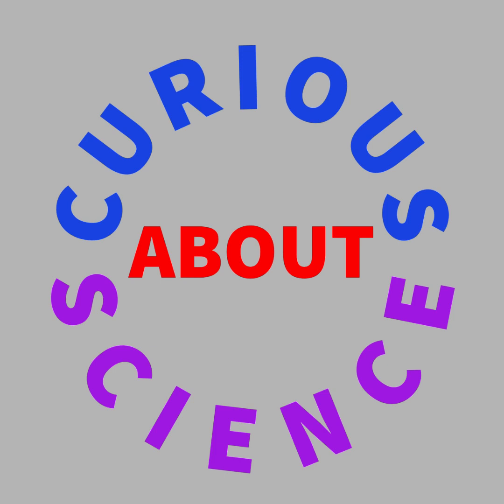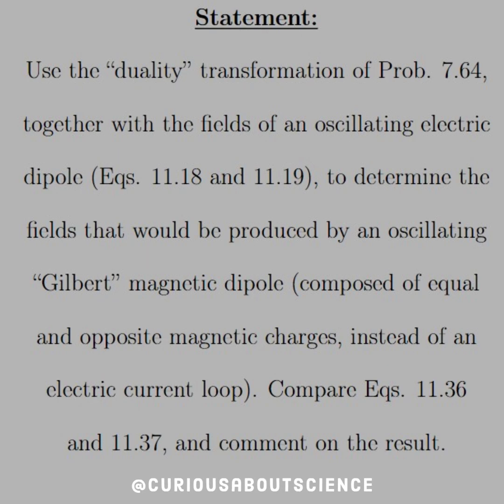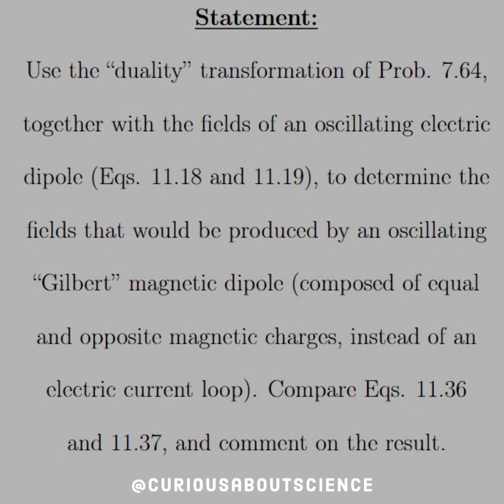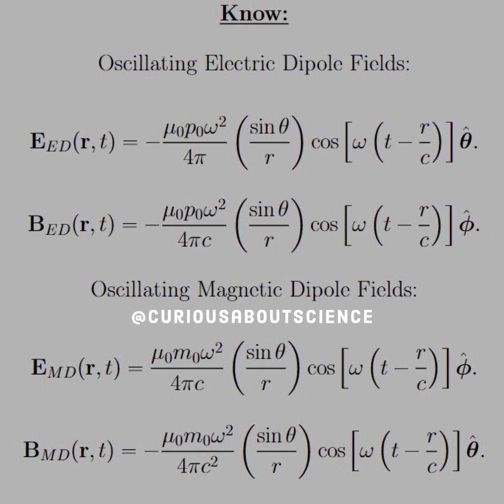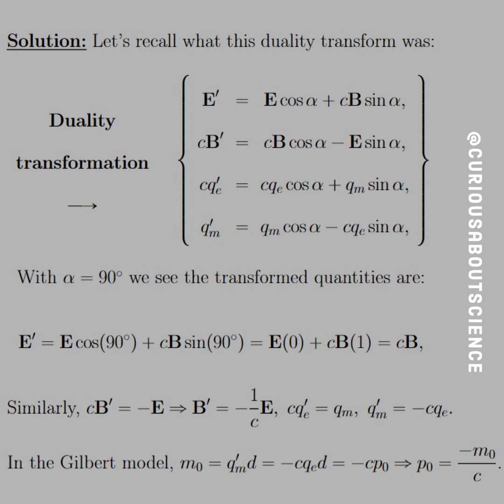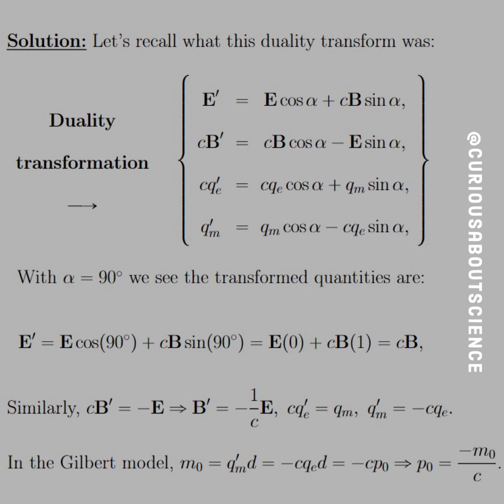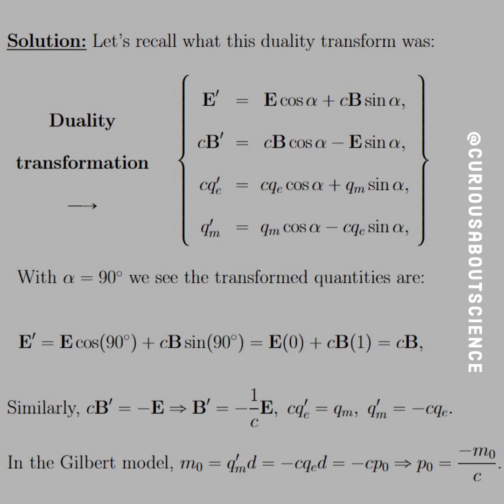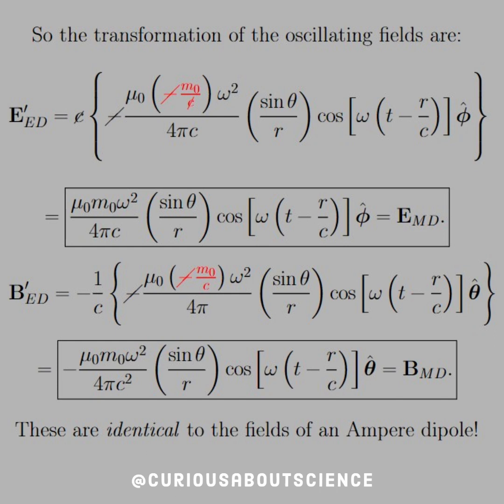Problem 11.7 - Dipole Radiation, Magnetic Dipole Radiation: Introduction to Electrodynamics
◉ This duality transform that we studied back in chapter 7, (7.64 ) seems to be coming back, and this won't be the first time either!

◉ What is captivating is that this is consistent with our general experience that the two models generate identical fields 𝘦𝘹𝘤𝘦𝘱𝘵 𝘳𝘪𝘨𝘩𝘵 𝘢𝘵 the dipole (not relevant here, since we’re in the radiation zone).

• Happy Learning!